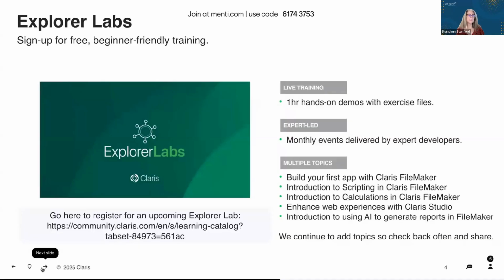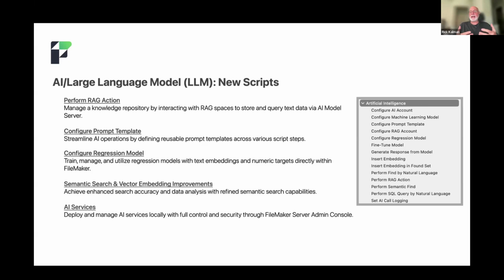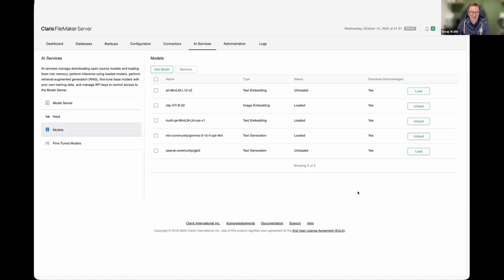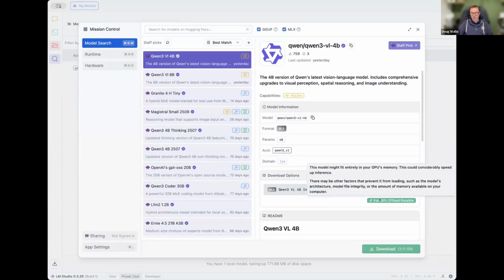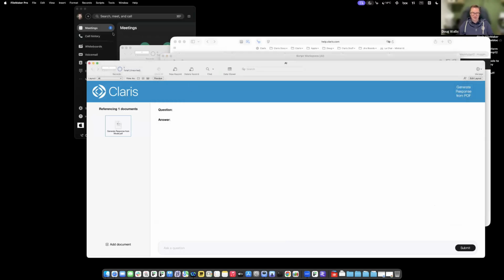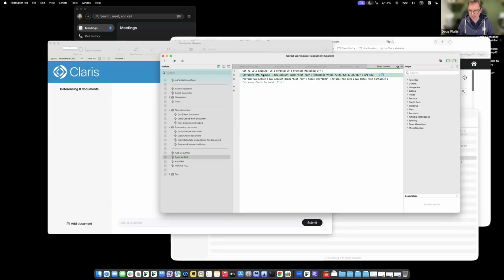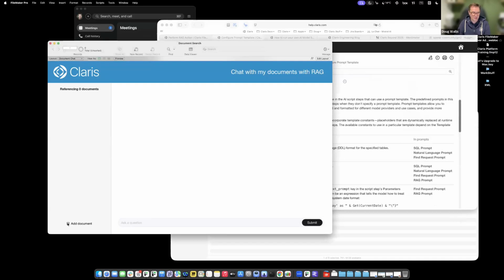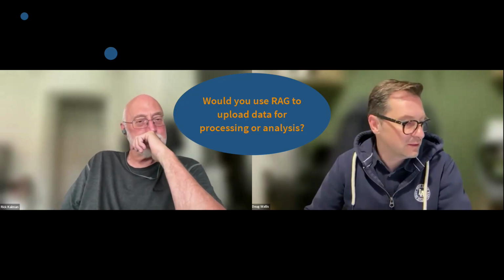FileMaker 2025's RAG Capabilities (with Doug Wallis & Rick Kalman)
Doug Wallis and Rick Kalman, Claris Platform Evangelists, were on the mic for our October Meetup. They reviewed an internal use case built around FileMaker 2025's RAG capabilities - creating a system to validate employees’ training and onboarding.

COMMUNITY LIVE
Contact Rosemary Tietge, rosemary _ tietge @ apple.com

FILEMAKER JOB BOARD
Email Angie Wong, aa _ wong @ apple.com

The Claris Beyond group is open to all experience levels and we encourage people to bring questions and problems, and to share innovative solutions.

We meet through Zoom on the third Wednesday of each month, for an hour to an hour and a half, starting at 12pm Pacific (2pm CT / 3pm ET / 8pm GMT / 9pm BST). Meetings are a mixture of leader-led discussions, group Q&A, and guest speaker presentations.